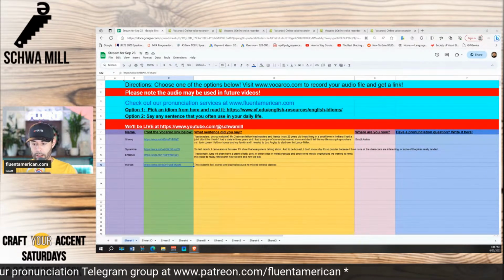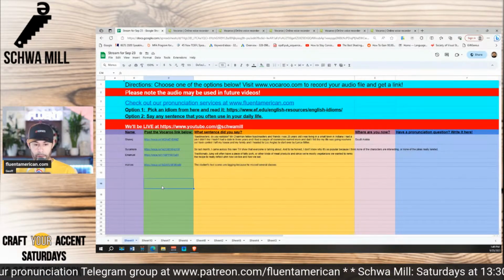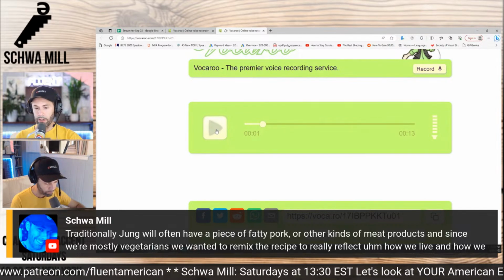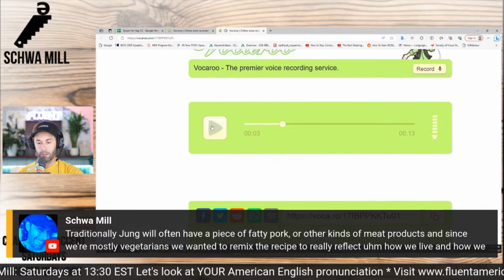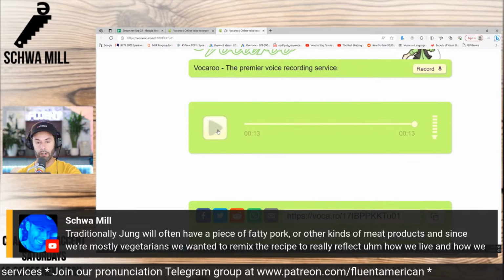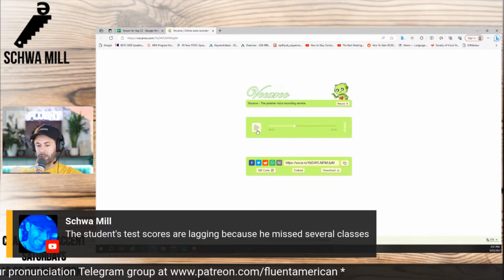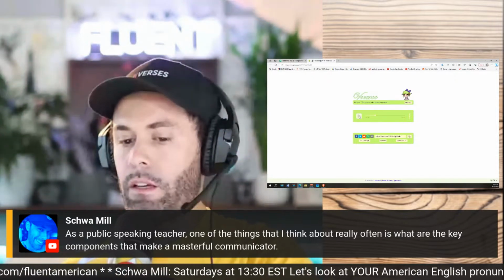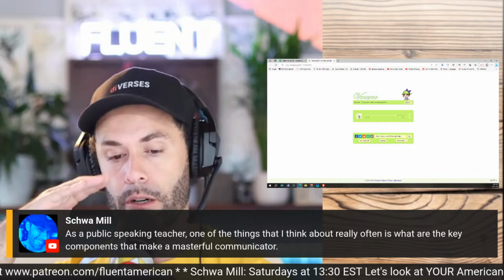LIVE American English Accent Reviews: Sound More American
Welcome to the Schwa Mill, the weekly American English pronunciation show that looks at your accent and gives suggestions on what would sound more natural in North America.

This Fluent American English pronunciation livestream gives you a chance to send your pronunciation and I'll offer feedback!